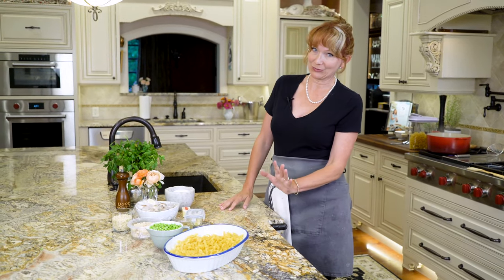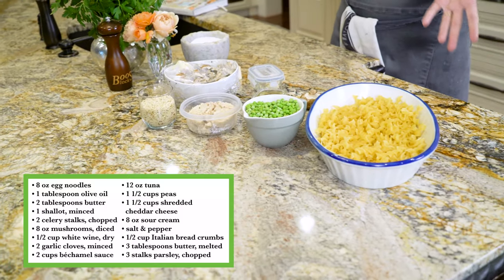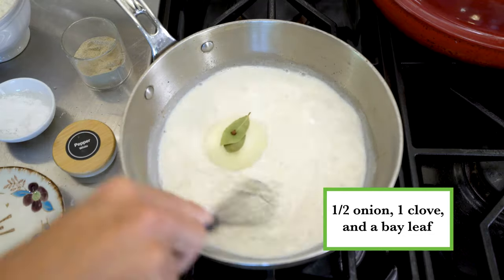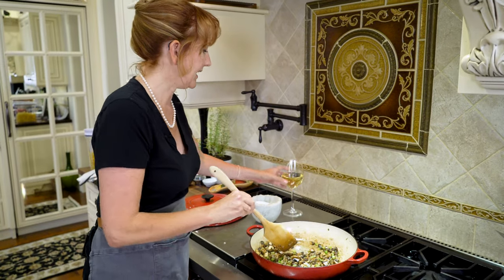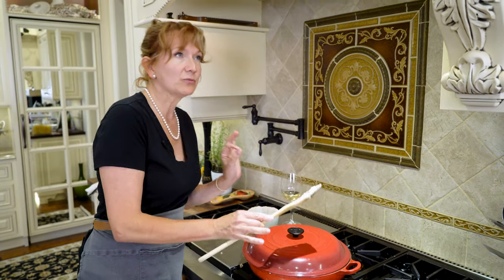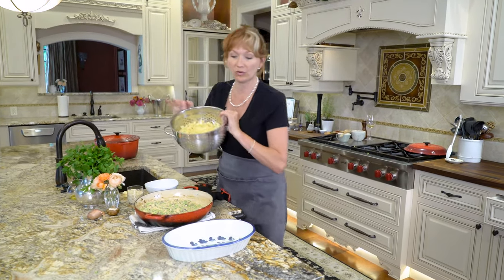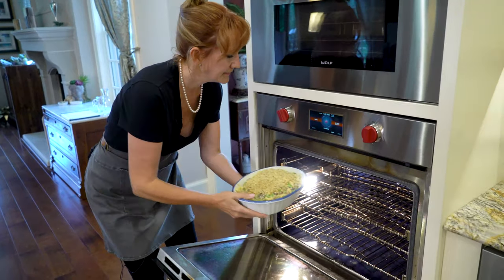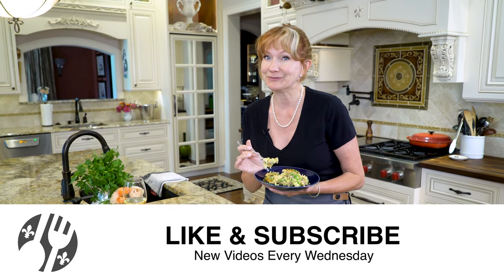Tuna Noodle Casserole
I'd love to hear your thoughts and answer any questions!

If you're poking around social, stop by and say "HI!" 😄👋🏻 I'd loooove to meet you!

Thanks for hanging out with me and have FUN in your kitchen!